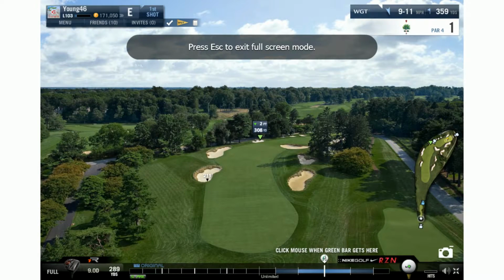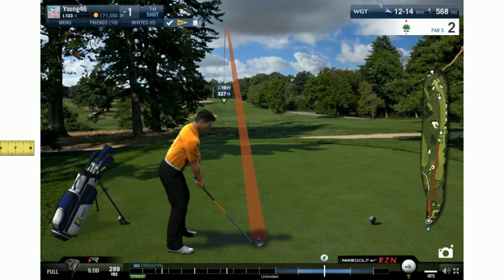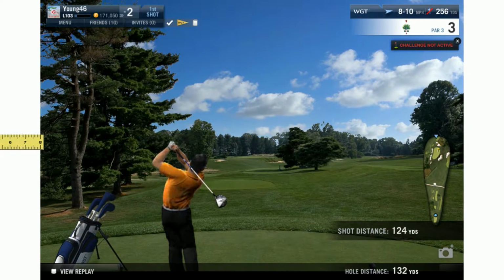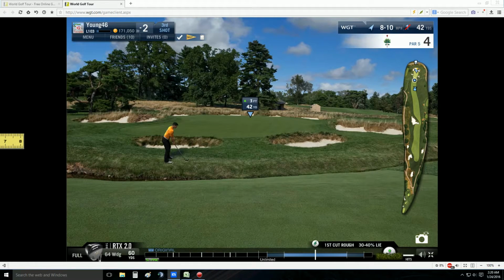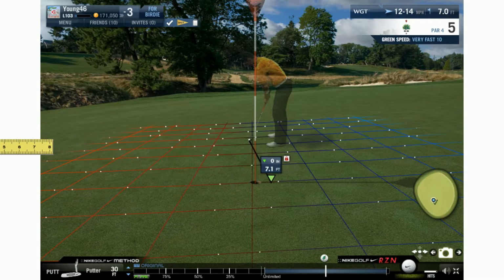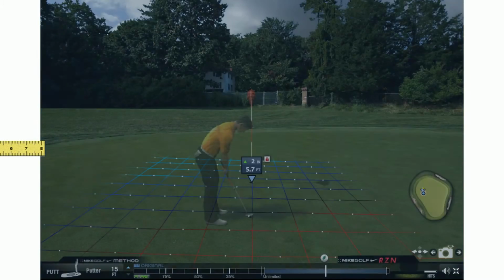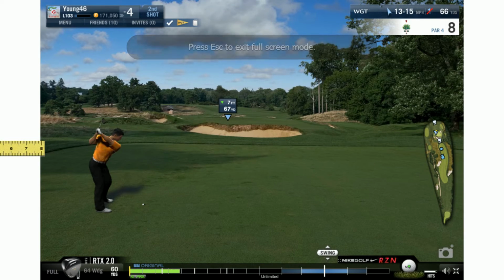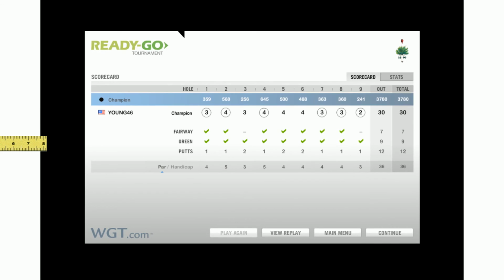Merion Front 9 Talk-Through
Not a noteworthy round by any means but provides a general idea of my thought process for each hole.